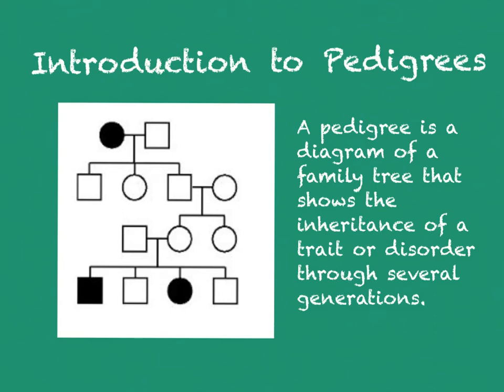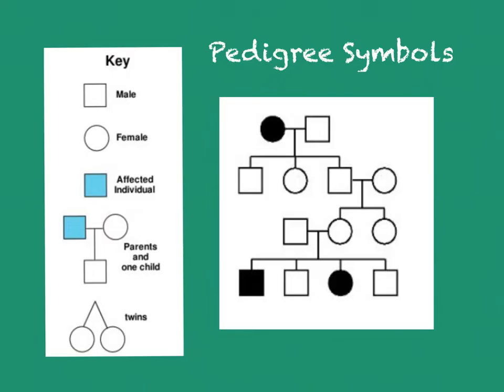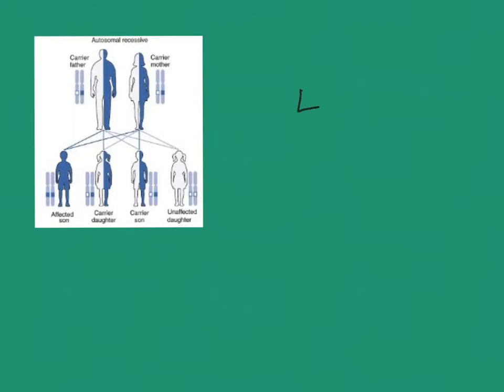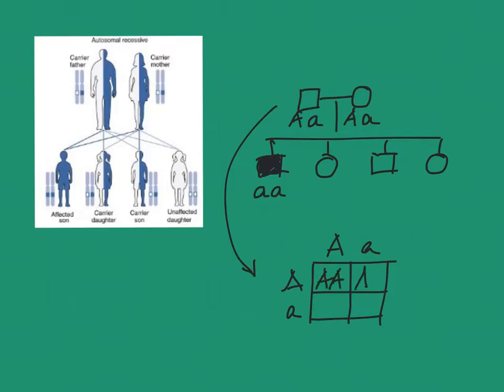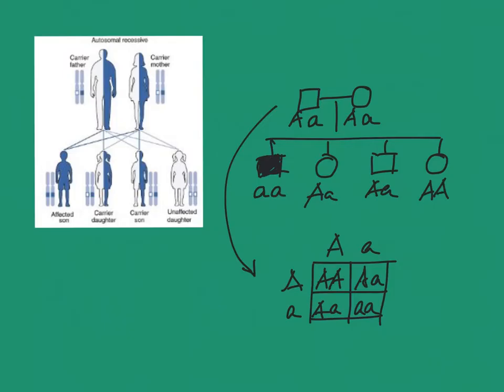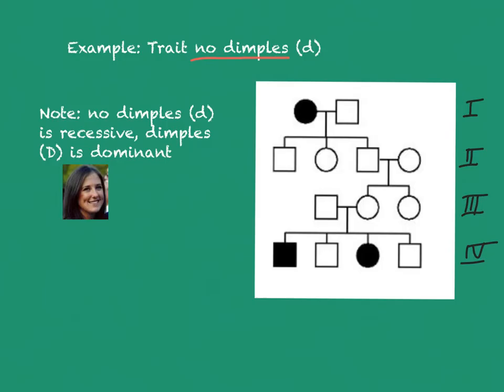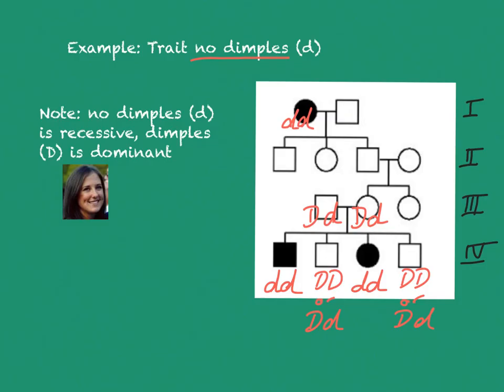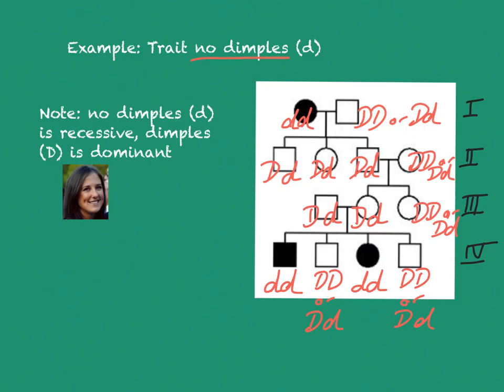Introduction to Pedigrees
The video is a brief introduction to pedigrees. It explains the symbols and how to determine the genotype of individuals in the pedigree. This project was created with Explain Everything™ Interactive Whiteboard for iPad.